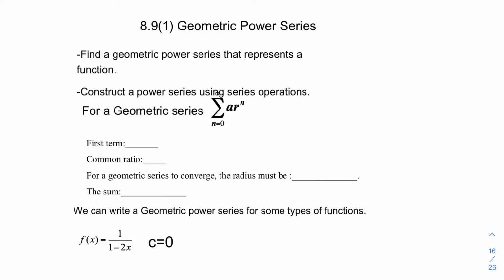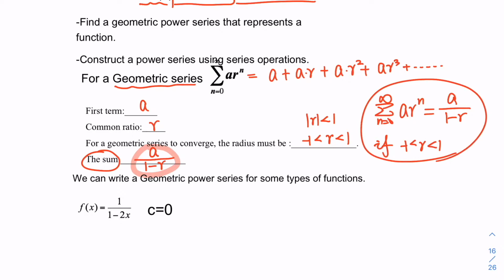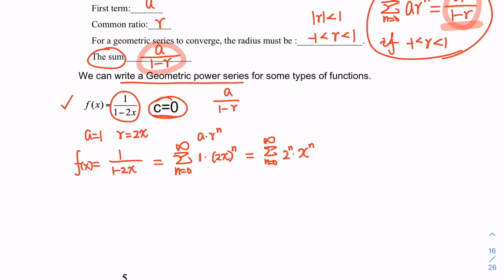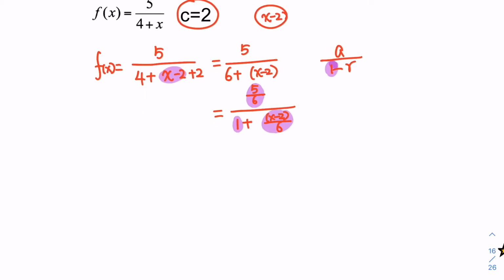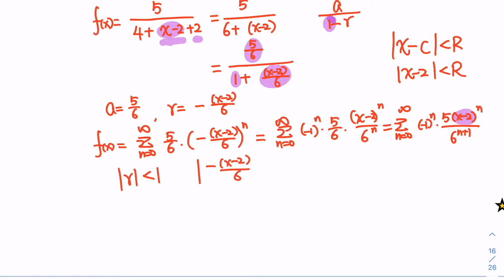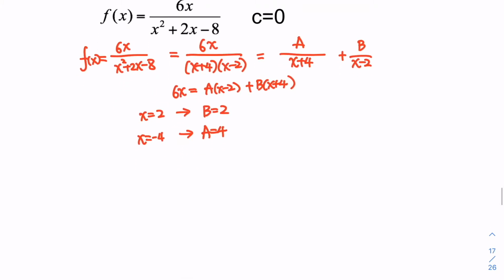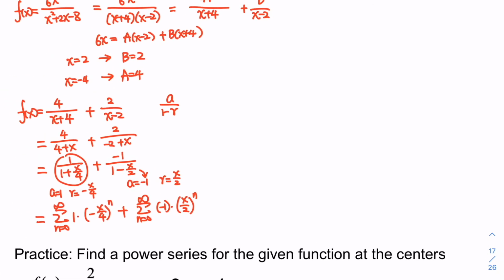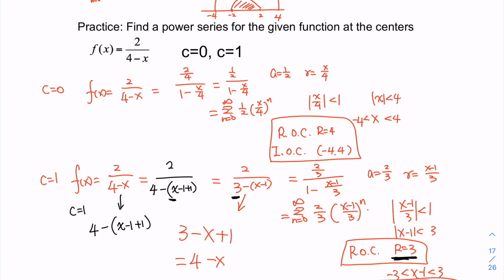8.9(1): Geometric power series part 1